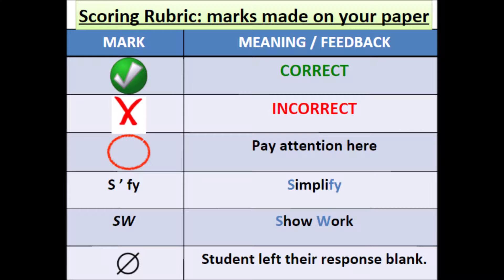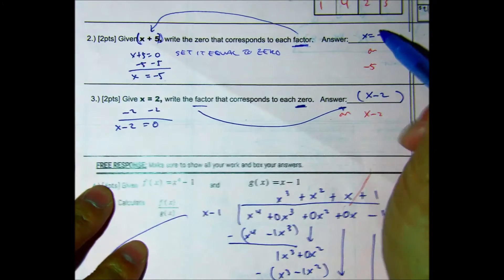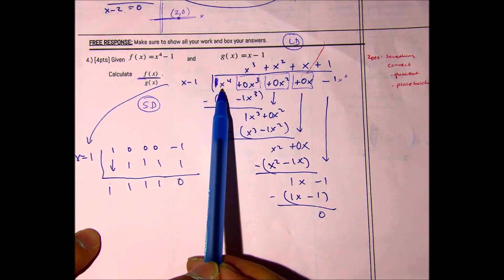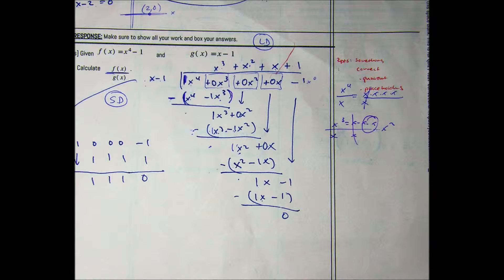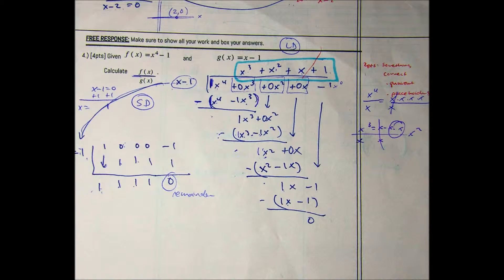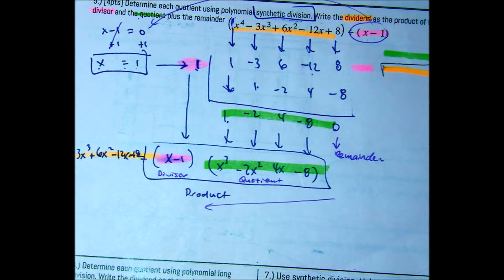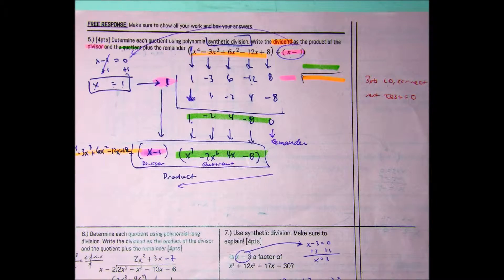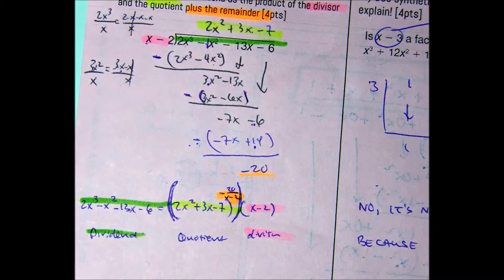SHS Math 5: Quiz #11 (6.2) 3/29/19